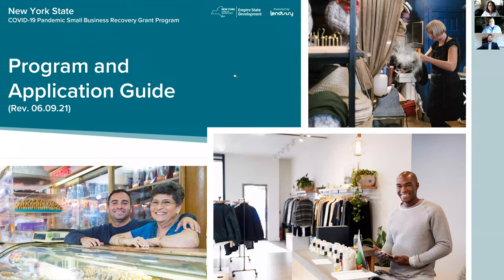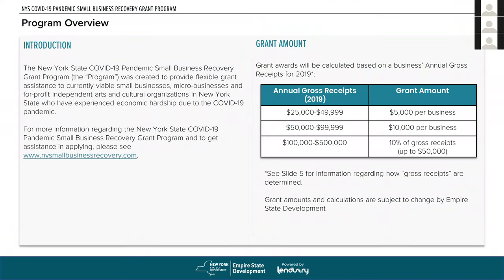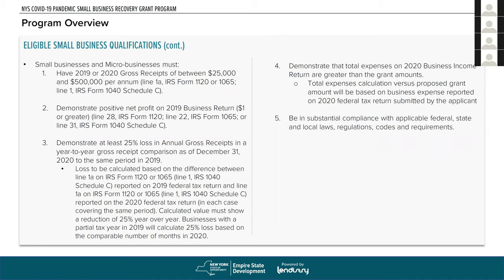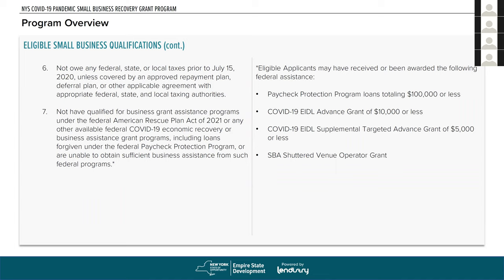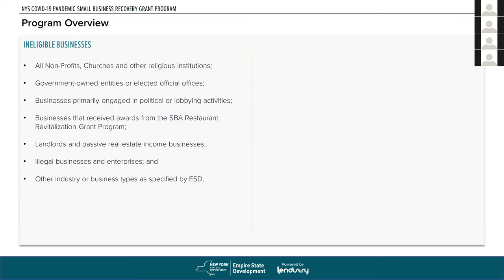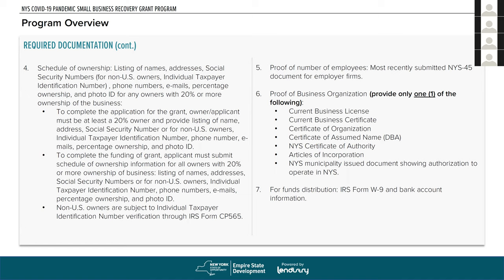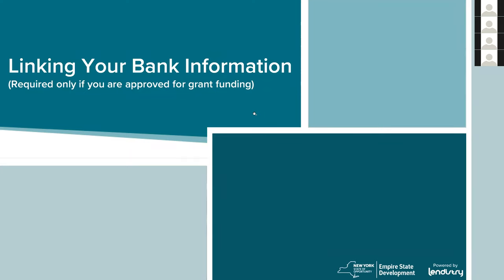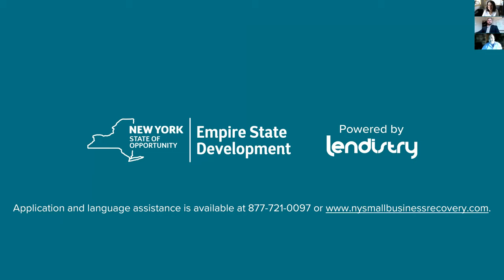NYS Pandemic Small Business Recovery Grant Program Overview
Dan Kolinski, Deputy Director at Empire State Development in Central New York, provides an overview of the new 'NYS Pandemic Small Business Recovery Grant Program.'